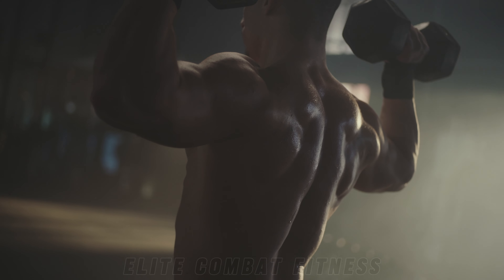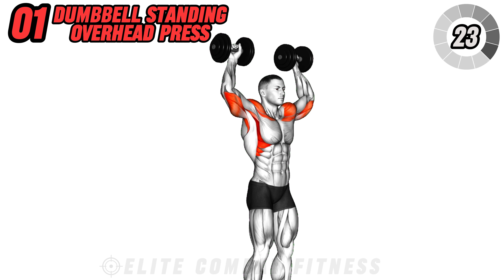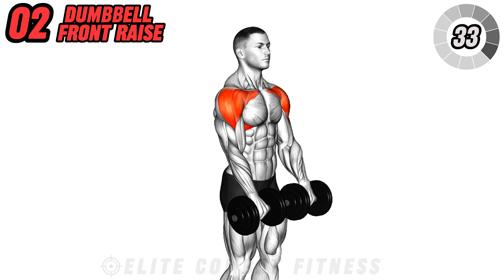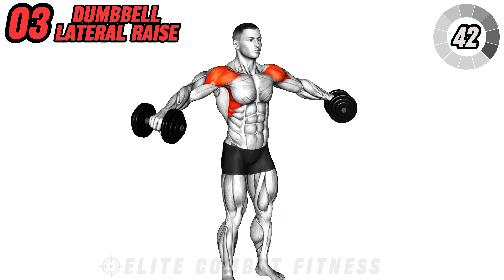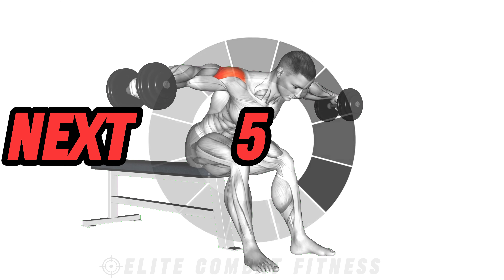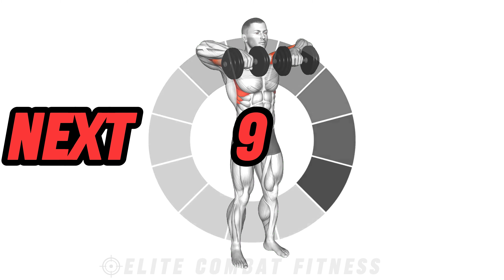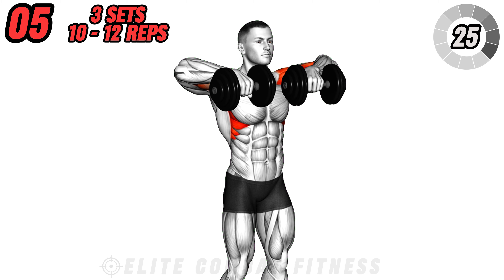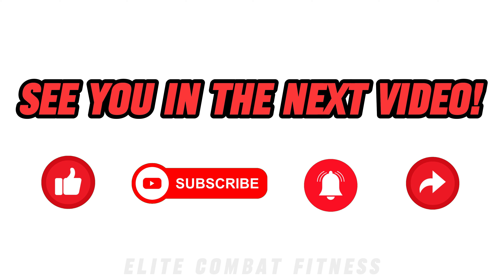Top 5 Best Dumbbell Exercises for Massive Shoulder!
Timeline/ Chapters:
00:00 - 00:16 - Intro
00:16 - 01:13 - Dumbbell Standing Overhead Press
01:13 - 02:10 - Dumbbell Front Raise
02:10 - 03:07 -  Dumbbell Lateral Raise
03:07 - 04:04 - Dumbbell Rear Fly
04:04 - 05:01 - Dumbbell Upright Row
05:01 - 05:47 - Well Done! /Outro

💪💥 Top 5 Best Dumbbell Exercises for Massive Shoulders! 🏋️‍♂️💥

Ready to sculpt boulder-like shoulders and command attention? Look no further than these top 5 dumbbell exercises designed to ignite shoulder growth and strength like never before! From powerful presses to targeted raises, each move is carefully selected to target all three deltoid heads, ensuring complete shoulder development and definition. Incorporate these exercises into your routine and watch your shoulders grow broader, stronger, and more defined with every rep!

💥🏋️‍♂️ Exercise Highlights:

1️⃣ Dumbbell Standing Overhead Press: Build massive shoulder strength and size with this foundational pressing movement, targeting the entire deltoid complex.
2️⃣ Dumbbell Front Raise: Isolate the front deltoids with this effective exercise, lifting the arms straight in front of you to build definition and strength.
3️⃣ Dumbbell Lateral Raise: Target the side deltoids with this classic exercise, lifting the arms laterally to sculpt broad shoulders and enhance shoulder width.
4️⃣ Dumbbell Rear Fly: Strengthen the rear deltoids and improve posture with this essential exercise, focusing on squeezing the shoulder blades together at the top of each rep.
5️⃣ Dumbbell Upright Row: Engage the traps and lateral deltoids with this powerful compound movement, lifting the dumbbells vertically towards the chin while keeping the elbows high.

🔥💡 Additional Information:

✨ Complete Shoulder Development: Incorporate these exercises into your shoulder routine to target all three deltoid heads for balanced growth and definition.
✨ Proper Form and Technique: Focus on maintaining proper form throughout each exercise, emphasizing controlled movements and a full range of motion to maximize results.
✨ Progressive Overload: Gradually increase the weight and intensity of your workouts to continually challenge your muscles and stimulate growth over time.
✨ Consistency is Key: Commit to regular shoulder training sessions and prioritize recovery to optimize muscle growth and development.
✨ Listen to Your Body: Pay attention to any signs of discomfort or strain during exercise and adjust accordingly to prevent injury and ensure safe, effective workouts.

💪🔥 Elevate Your Shoulder Game and Unleash Your Potential!
Incorporate these top 5 dumbbell exercises into your shoulder routine and take your shoulder gains to new heights!